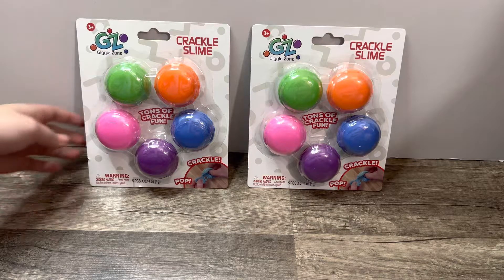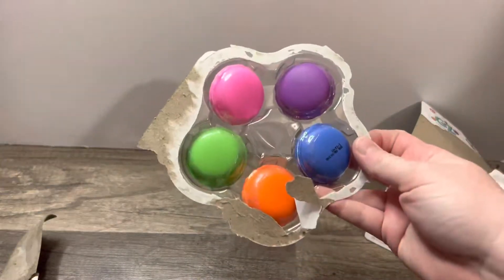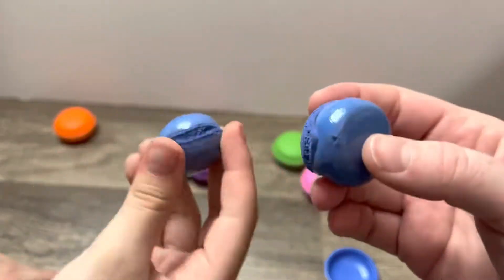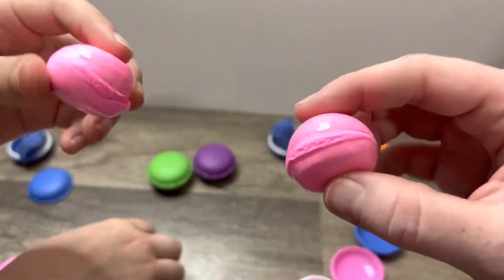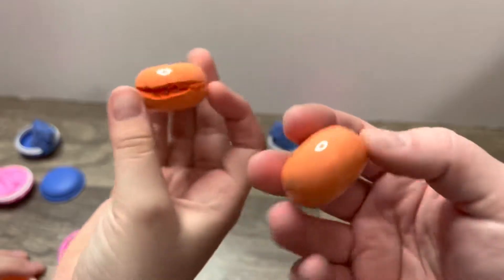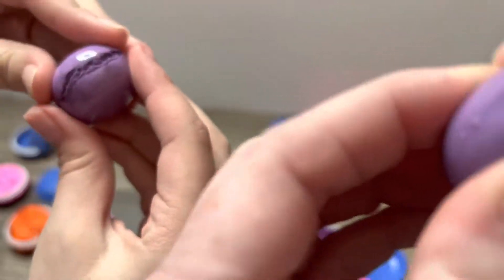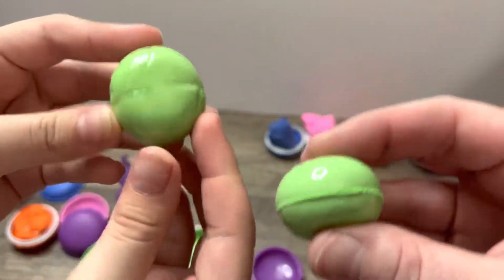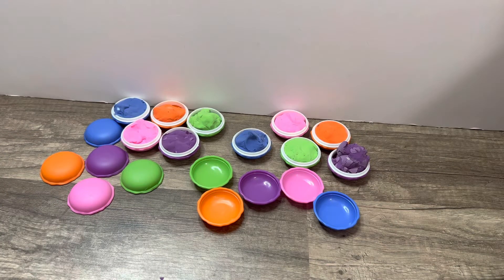Crackle Slime giggle zone | unboxing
Thank you for all of your support, we are so grateful for each and every one of you. ❤️❤️❤️